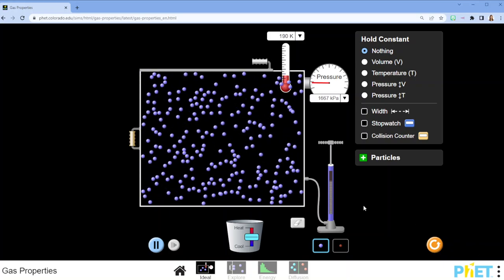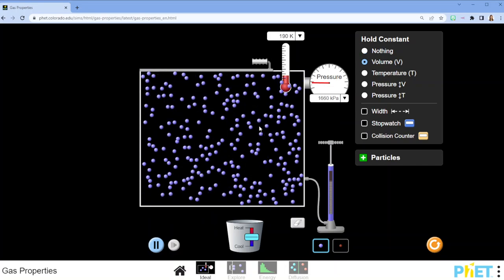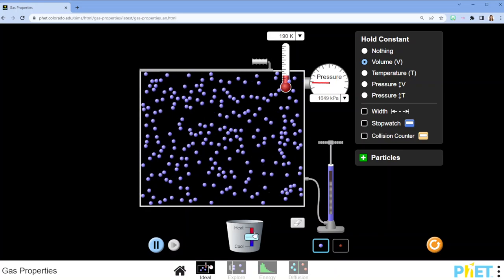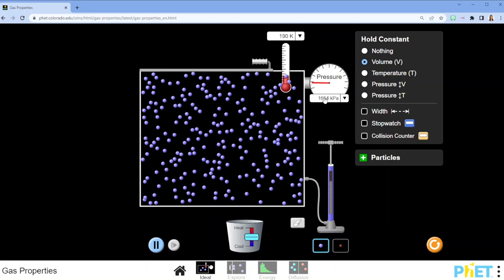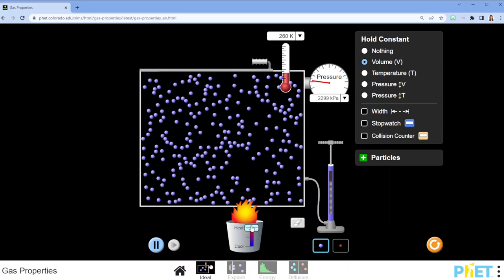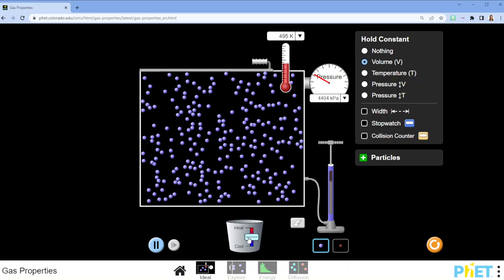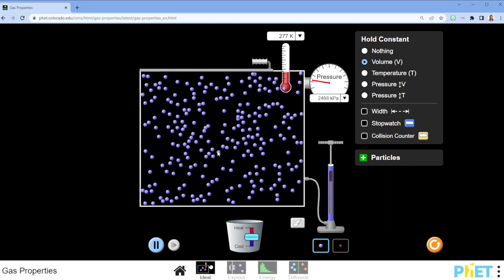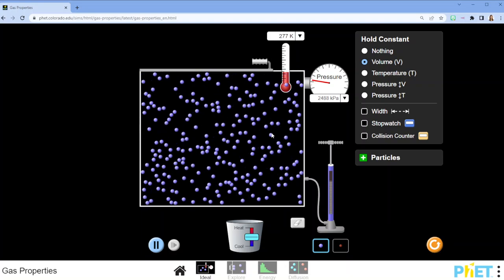Ideal Gas Constant Volume simulation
This video uses the PhET simulation for an ideal gas to explore the relationships between temperature and pressure for situations where the volume is held constant.